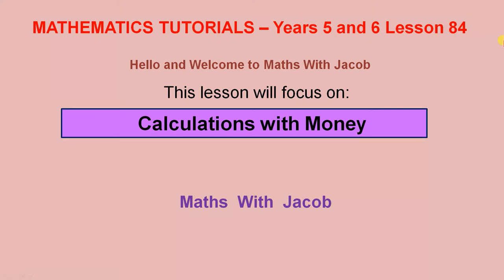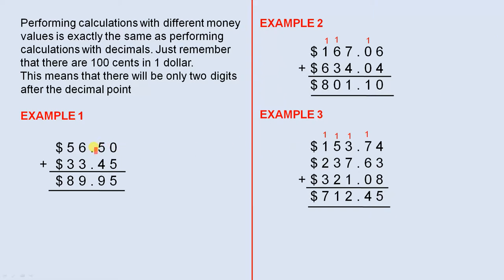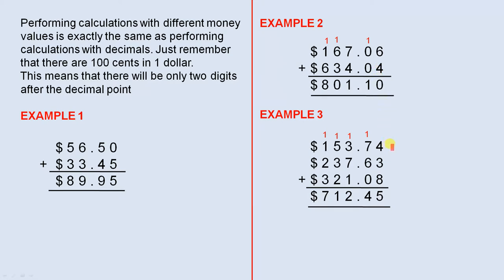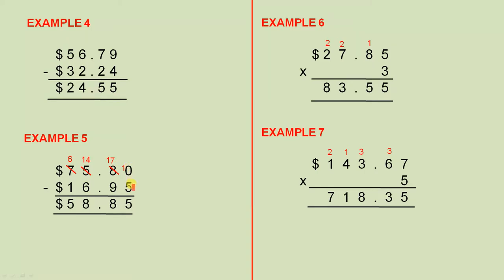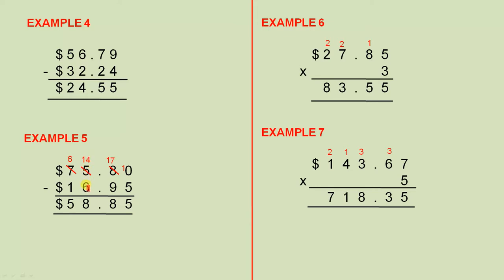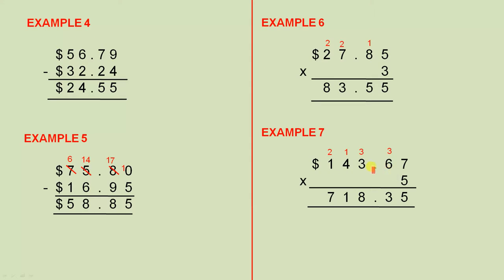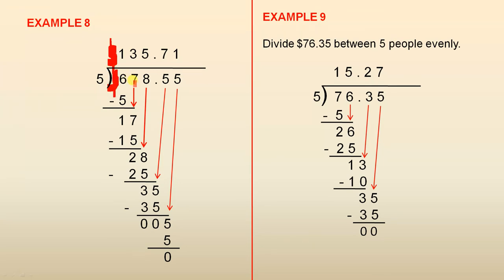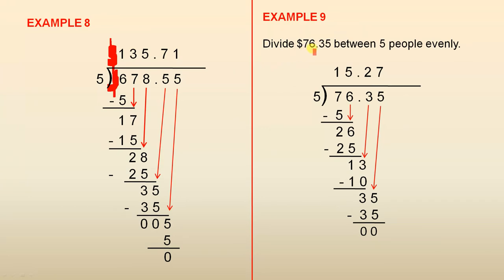Calculations with Money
In this video we give examples of the 4 operations with money..